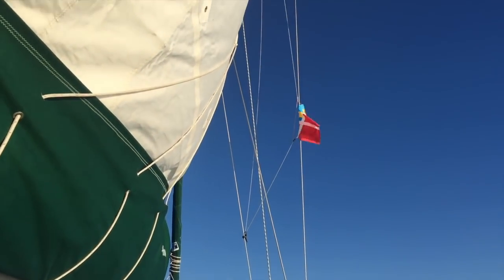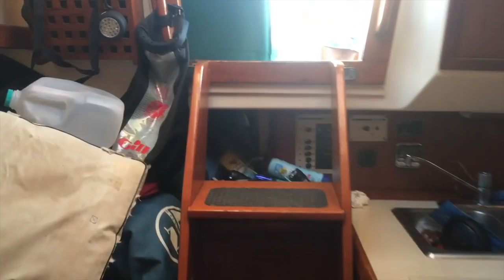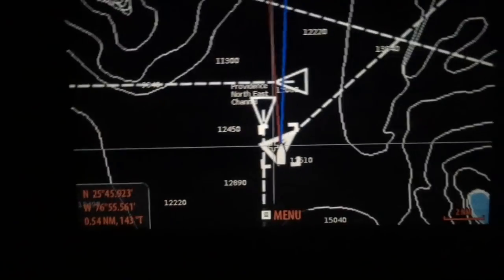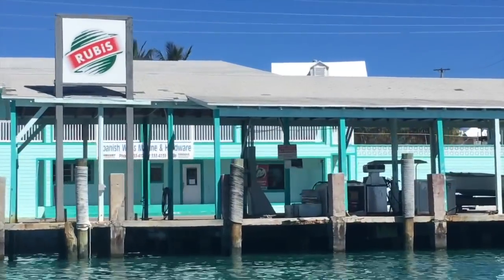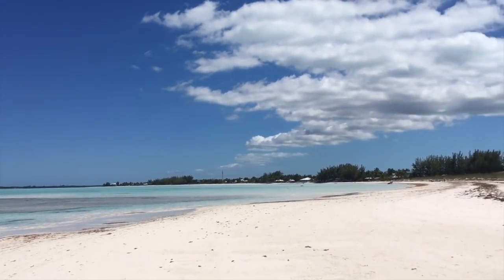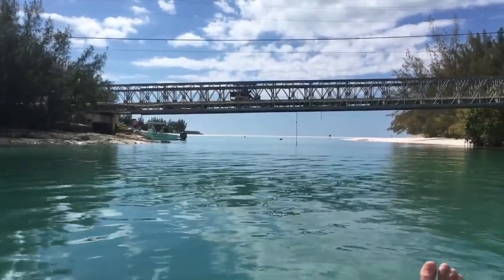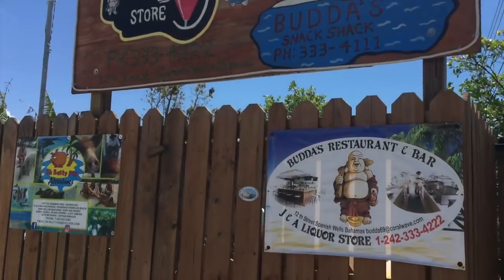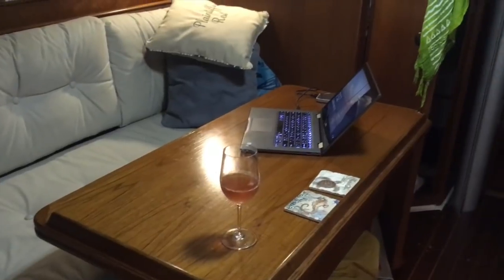BV20: Overnight Sail to Spanish Wells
Life is swell in Spanish Wells!  Or breathtakingly beautiful at least.  Phillip and I were happily shocked to find our favorite beach from our entire Bahamas trip tucked away on the north shore of what we thought was going to be an industrial little fishing island near Eleuthera.  We were also really excited to make the jump to this island because it would be the first time we were back offshore since crossing the Gulf Stream to get to the Bahamas.  We love to travel offshore.  The sunsets underway are just indescribable.  I love when they bathe the boat, and everyone on it, in “sunset.”  Fun video for you all here, and photos below, from our sail down to Spanish Wells and the beautiful north shore we paddled there.  Lobster, cannonballs, and starfish await!  Dig in!